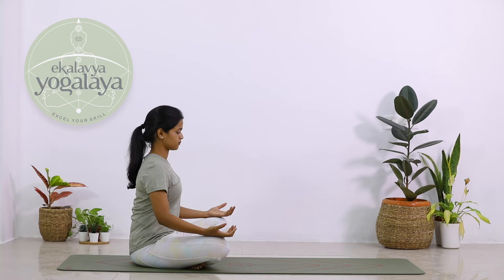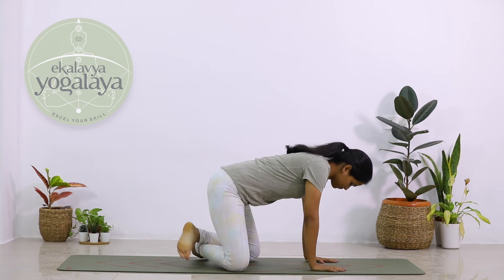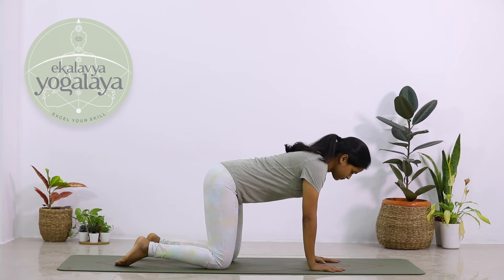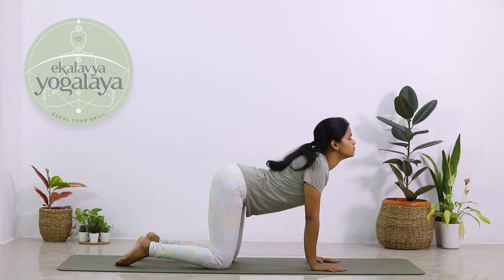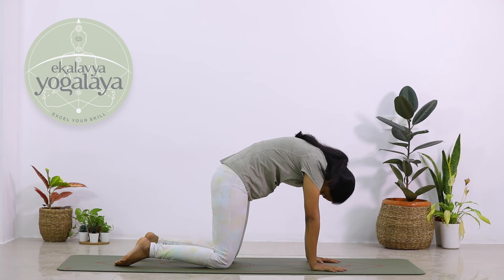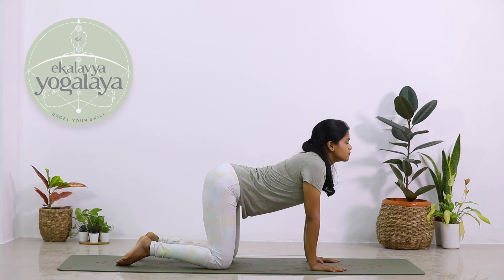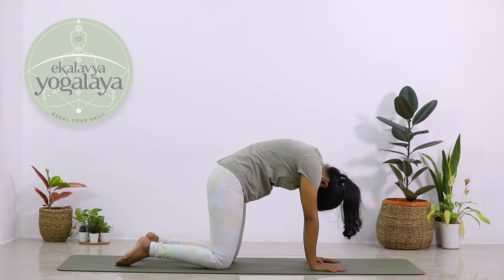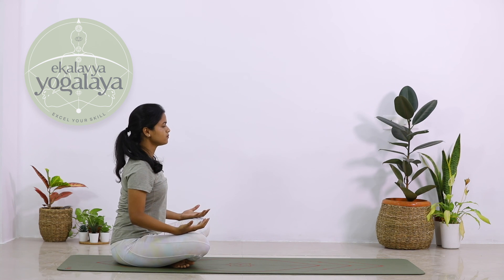Marjariasana (मार्जरासन)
This provide gentle massage to your back(spine) and belly organs. In case of any neck problem, can place your head position normal. learnyoga yoga yogaforbeginners yogaforhealth fitness yogapractice yogainspiration #2021